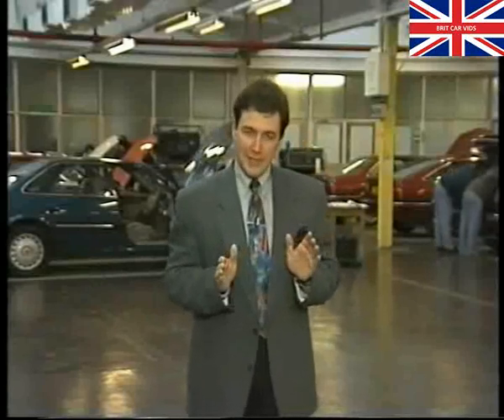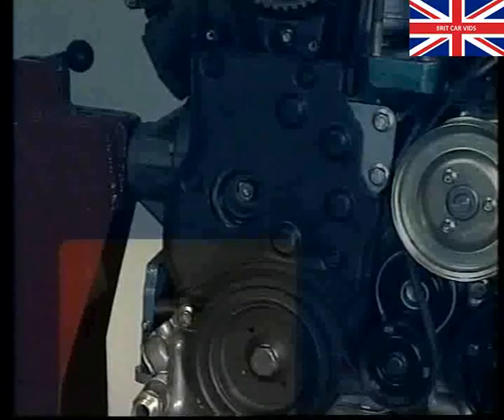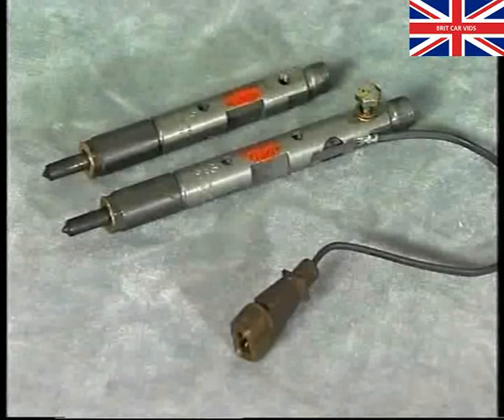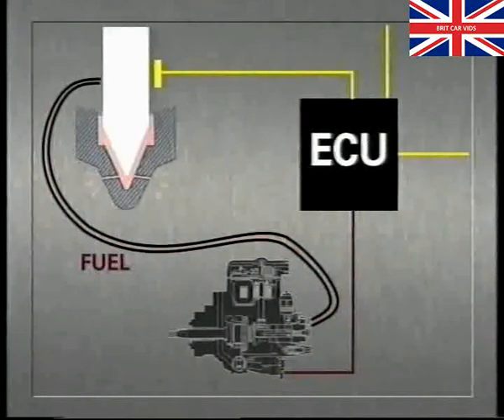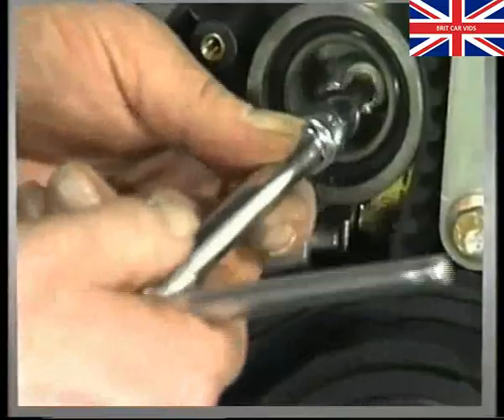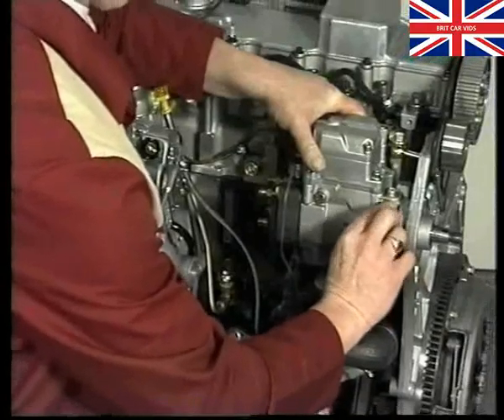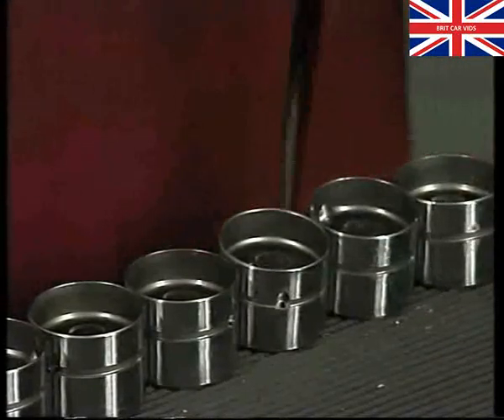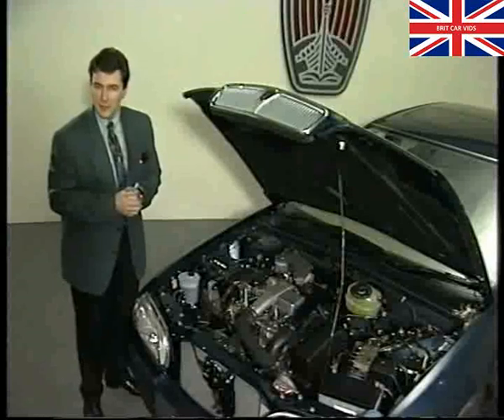Rover - Rover Professionals - Service Insight - L Series Diesel (1995)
Rover Professionals - Service Insight - L Series Diesel

Copied directly from a dealership VHS video

If you have any Austin/Rover videos, especially relating to the Maestro and Montego models, we would love to hear from you.

Look into the L series diesel engine - fitted to the Rover 600.

Service Insight

- 2.0 'L' Series Engine Strip
- Fly by Wire Throttle
- Main Servicing Features

30 Mins

Rover Group Ltd - 1995